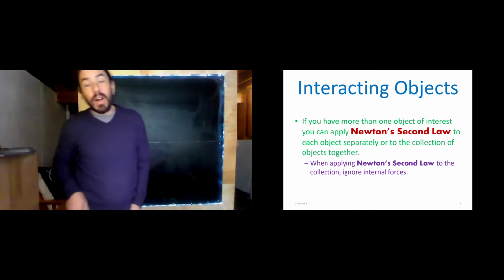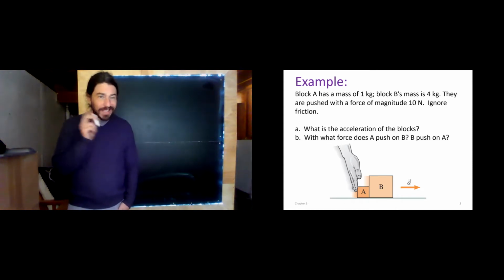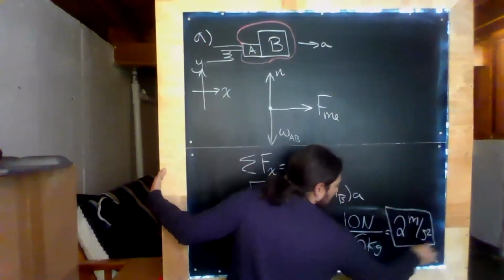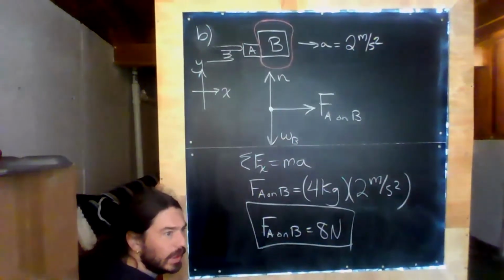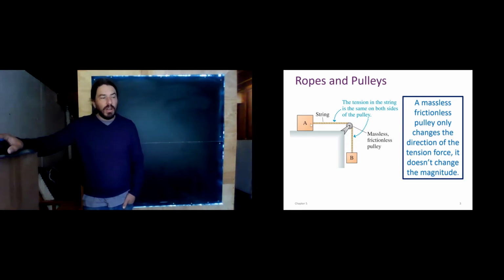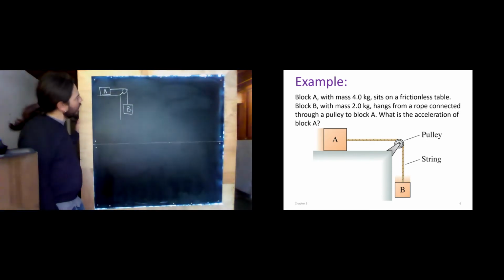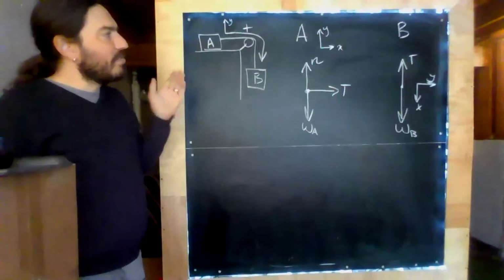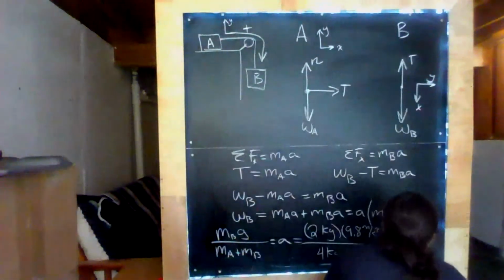Chapter 5 - Lecture Video 3 - Interacting Objects